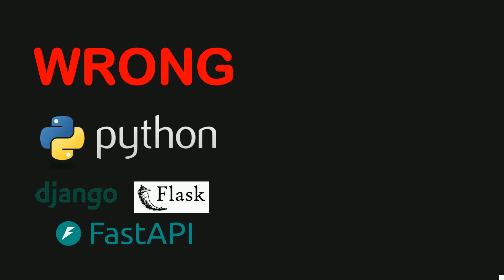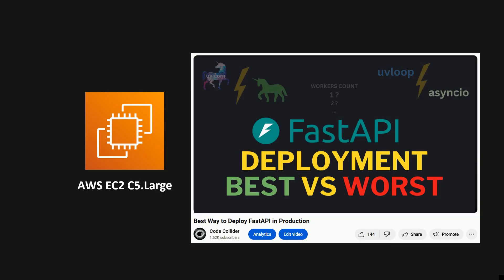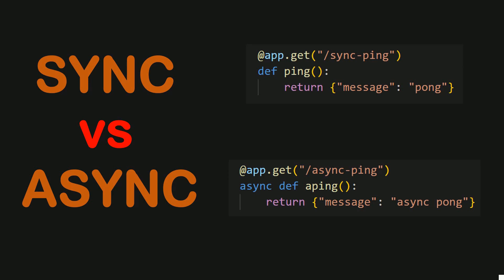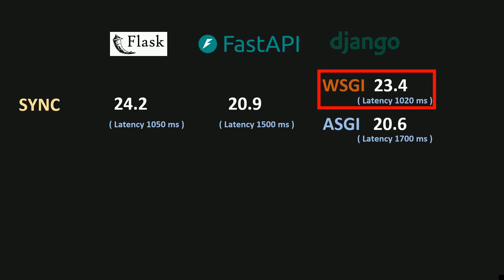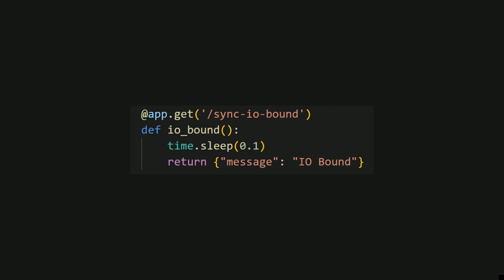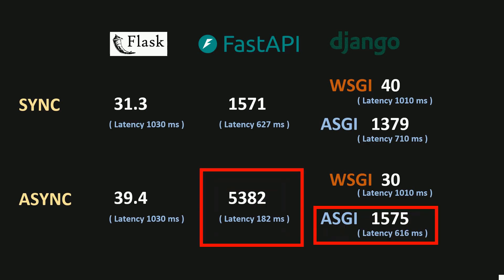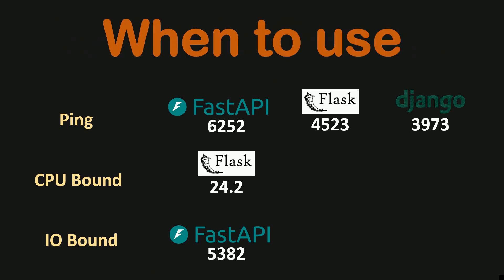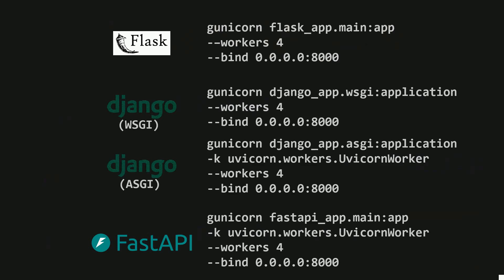Performance Benchmarks: Django vs FastAPI vs Flask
🚀 Fastest Python Web Framework? Flask vs Django vs FastAPI (Performance Benchmarking)

In this video, I benchmark the three most popular Python web frameworks — Flask, Django, and FastAPI—to find out which one is the fastest under different workloads.

🔍 What You’ll Learn:
Which Python framework handles the most requests per second (RPS)
Performance comparison for:
Synchronous vs Asynchronous endpoints
CPU-bound operations
IO-bound tasks

When to use Flask, Django, or FastAPI for your backend application
Real-world deployment using AWS EC2 instances
Async vs sync performance differences in Python web frameworks

🧪 Test Setup:
300 concurrent requests for 30 seconds
Deployed on AWS C5.large EC2 instances
Simulated ping, CPU-bound, and IO-bound endpoints

📌 Key Results:
FastAPI leads in async and IO-bound workloads
Flask edges out in CPU-heavy sync endpoints
Django ASGI improves with async but still lags behind